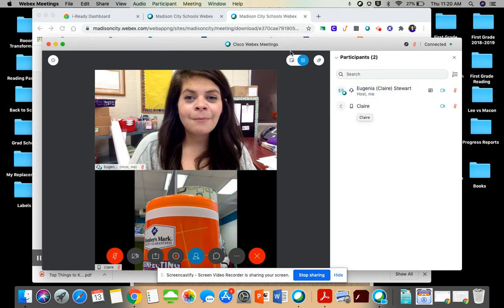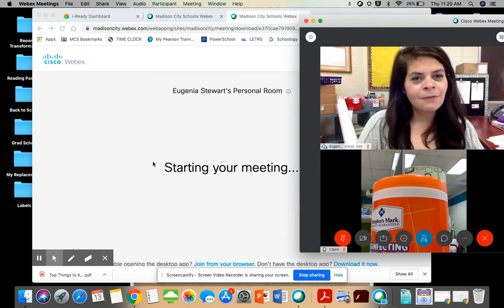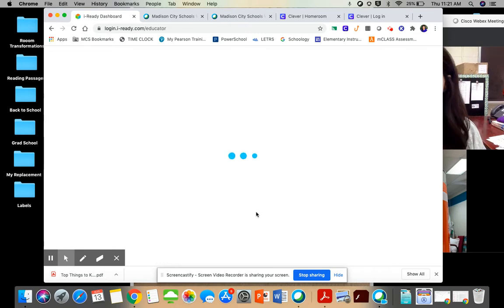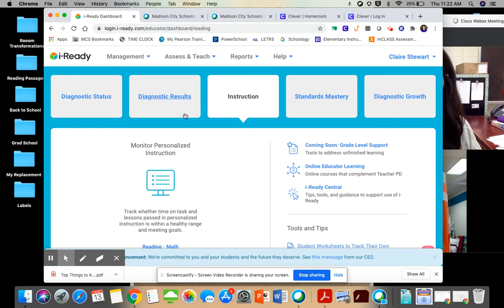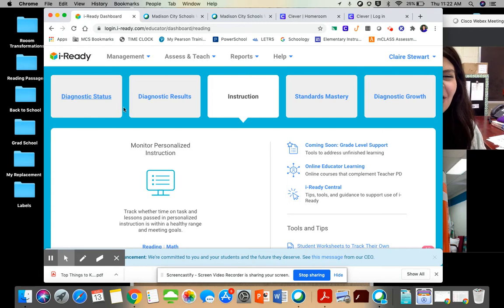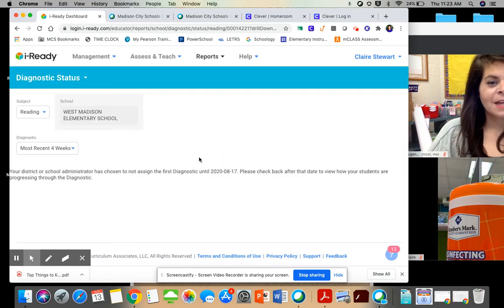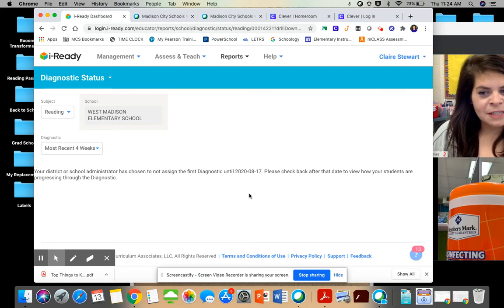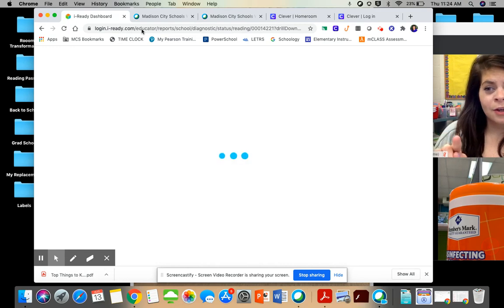Monitoring Student Progress in iReady